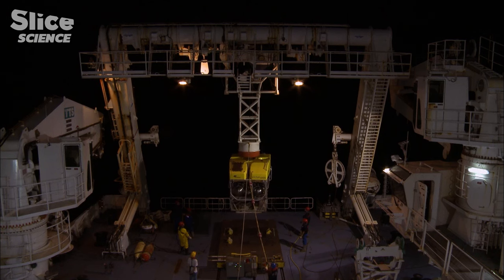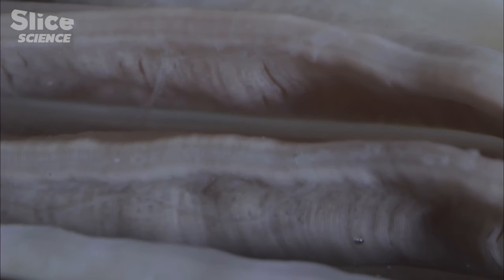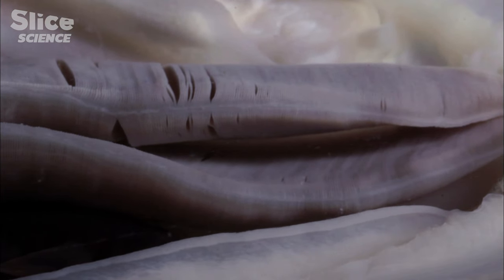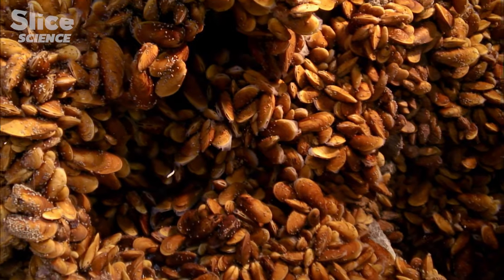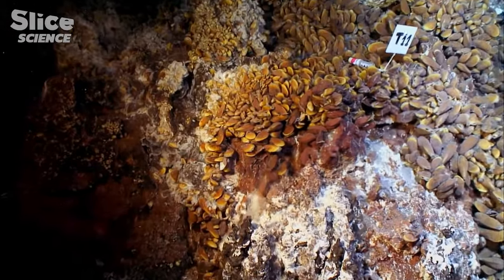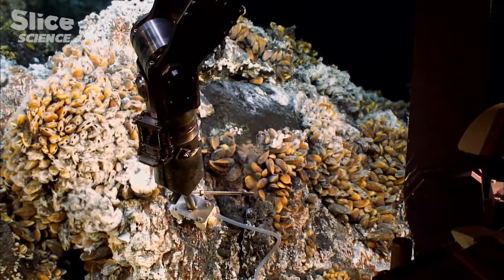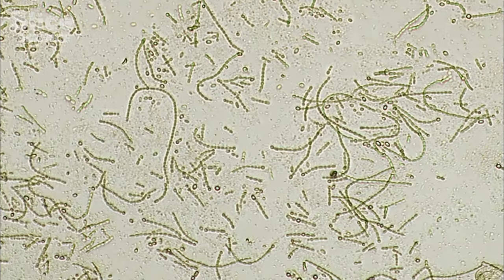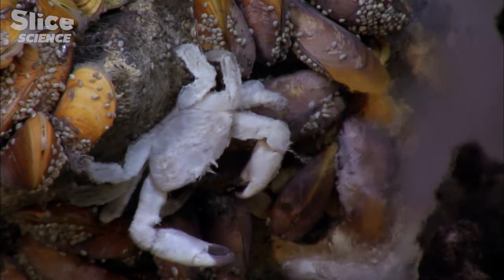Mussels and Bacteria Thriving Together in the Abyss | SLICE SCIENCE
The Lucky Strike hydrothermal field deep mussels are harvested at depths of almost 2000 meters and endure decompression remarkably well. What stands out most when opening a deep mussel is the sheer size of its gills and the abundance of bacteria within them. These bacteria inhabit the cells of the gills, an uncommon occurrence. In specific cell types, bacteria are not only allowed but even encouraged to develop, while in all other tissues, no symbiotic bacteria are present. Remarkably, the mussels don't merely tolerate the presence of bacteria; they actively ensure that their guests can thrive.

The relationship between the bacteria and the mussels is quite unique: it's as if, over millions of years of an intimate connection, the bacteria have progressively become integral to the mussel's cells. This exceptionally close symbiosis between the animal and bacteria is the key reason these deep mussels thrive in such extreme conditions.

Documentary: Life 2000 meters Under the Sea
Directed by: Jean-Yves Collet
Production: Bievenue! Productions